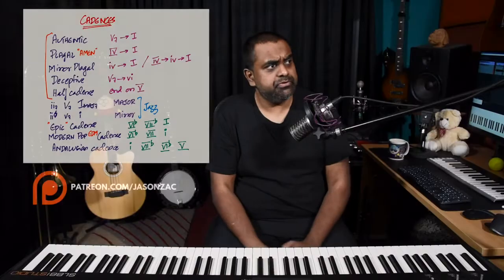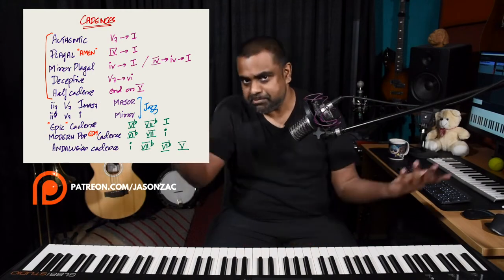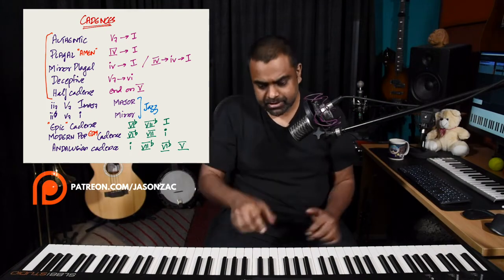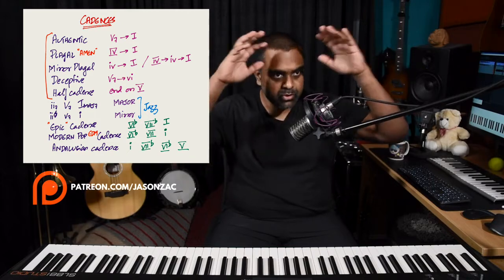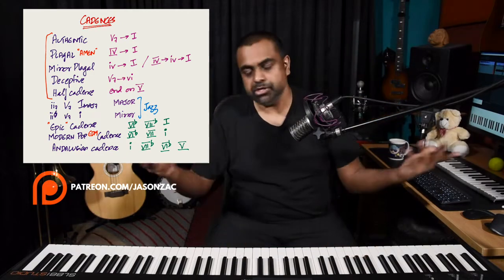10 Types of CADENCES - Music Theory/Ear Training/Piano Tutorial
In this Piano tutorial, we are going to study 10 types of cadences and how you can use them to build different musical phrases using these "short but sweet" chord progressions! Get familiar with how they sound, figure them out on the Piano, understand the Theory behind them, and how to compose music using these powerful chord progressions.

00:00 Performance
01:05 What is a Cadence?
03:03 Authentic Cadence
06:00 Plagal Cadence (“Amen”)
07:42 Minor Plagal Cadence
09:47 Deceptive Cadence
13:30 ii V I Major (Jazz)
15:40 ii V i Minor (Jazz)
17:04 Epic Cadence
19:39 Modern Pop (“EDM”) Cadence
21:11 Andalusian Cadence
23:05 Conclusion

Learn Roman Numerals to Read Chord Symbols:
Learn all about the Circle of Fifths:  All our lessons on Plagal Cadences thus far:
Explore Minor Chord Progressions:
My Favourite Chords of all time:

🎼 Register for my virtual workshops, lessons & courses:
🎹 Members-Only Videos for Piano & Theory:

► Music Theory lessons:
► Rhythm Concepts & Patterns:
► Beginner Piano lessons:
► Ear Training:
► Left Hand Workout:
► Compose Music:
► Chord Inversions:
► Hand Independence:
► Arpeggios: